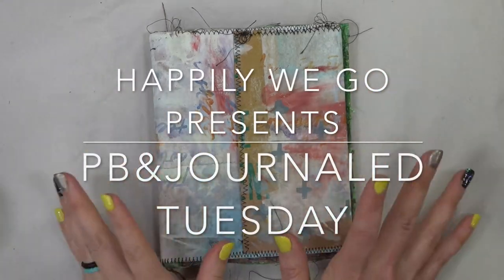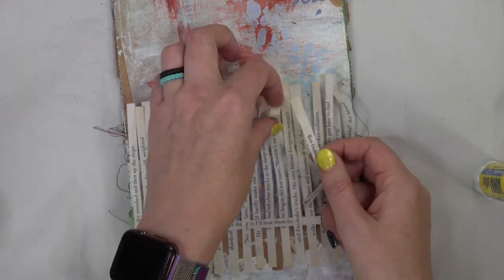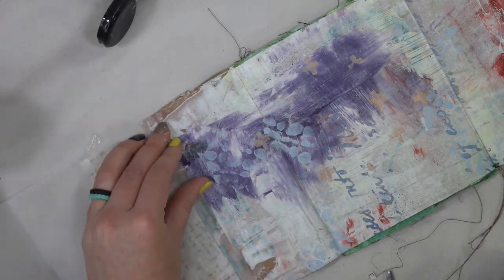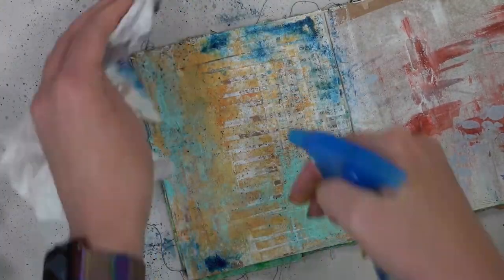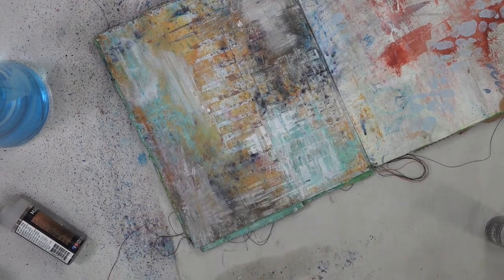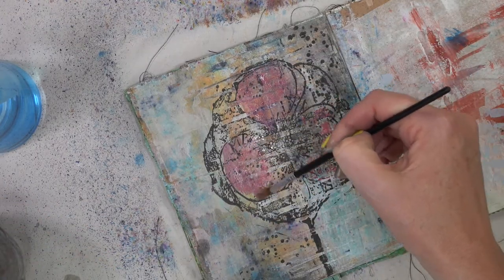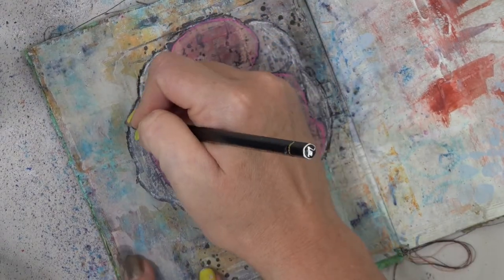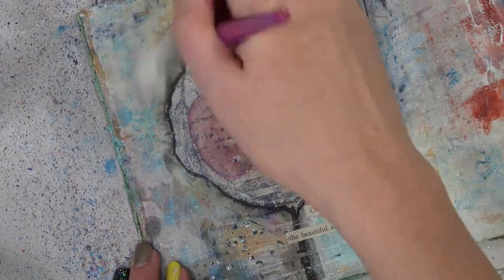Basketweave Texture and Stamping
Using a basketweave technique we will extend our journal page and then use it to create some gorgeous texture on our page! Finish it up with some grunge and stamps and we are good to go!

I would love to have join me on this crazy art journey!

Here's what I used to create today's page:
PBJournal
Old Book Pages
Daler-Rowney Matte Medium
DecoArt Gesso- White
Golden Fluid Acrylics- Nickel Azo Gold
Golden Heavy Body Acrylics- Titan Buff
Charvin Heavy Body Acrylics- Tropical Green
FW Liquid Acrylics- Prussian Blue
Lindy's Stamp Gang Magicals- Bratwurst Brown, Black Forest Black
Gelatos- Brown, Brownish Red, Purple, Watermelon
Donna Downey Stencil- Poppy Field (DD-109)
Unity Stamp Co: You are Important (DD-1201A)
Stabilo Woody's- White (100), Pink (355)
Posca Pen- White, Pink
Stabilo All- Black
Ranger Glossy Accents
Recollections Extra Fine Glitter- Bling